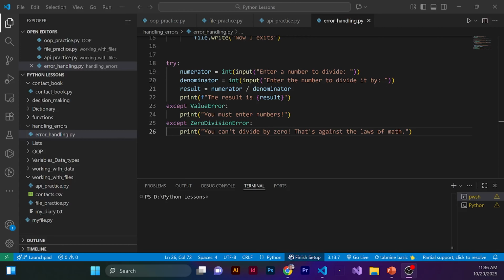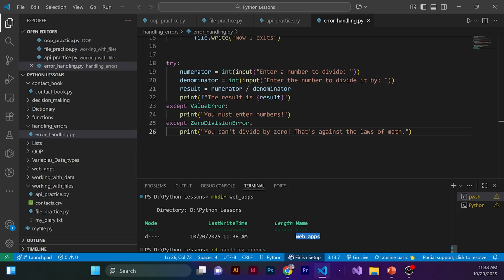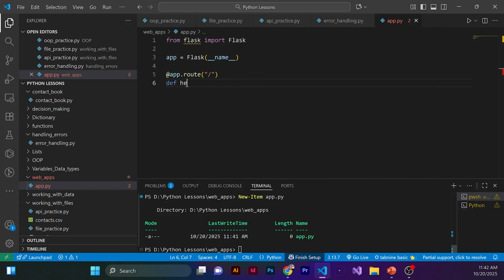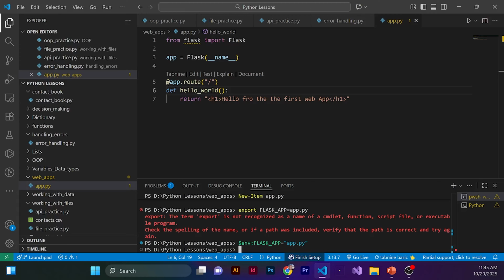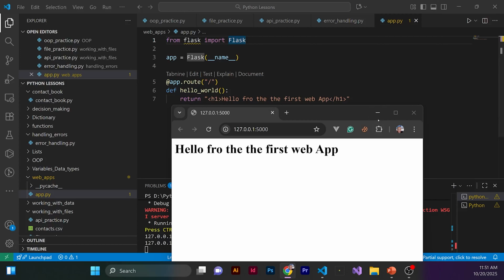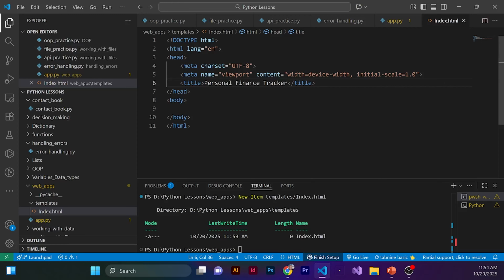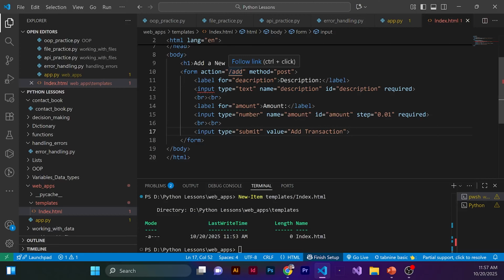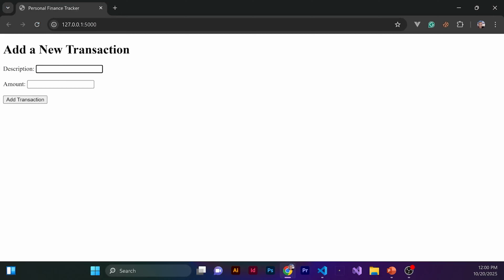16. Python Full-Stack Project (Part 1): Installing Flask & HTML Templates | Lesson 16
This is the grand finale! In Lesson 16, we start our full-stack web app. We'll install Flask, create our project, and build our first HTML template page.

What is Flask? (Back-end vs. Front-end).

How to pip install Flask.

Building our first Flask server (app.py).

Creating and using the templates folder.

Building the index.html form structure